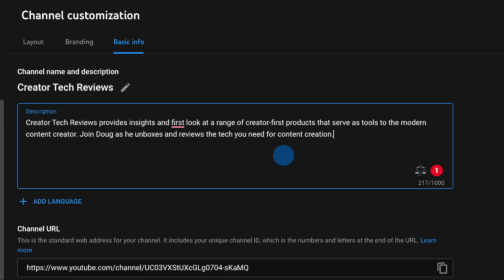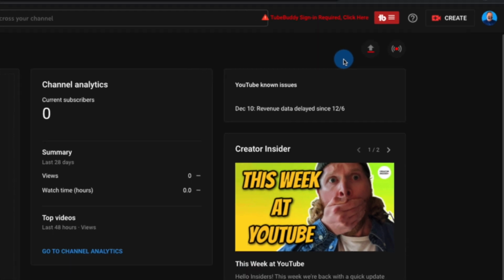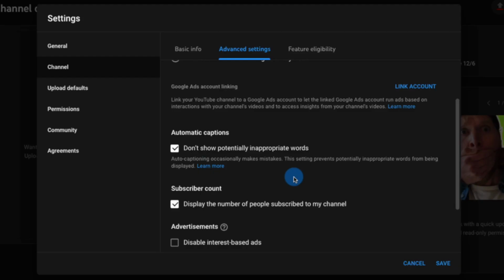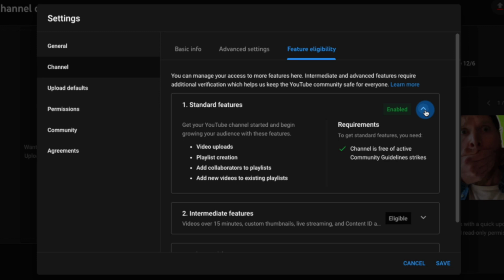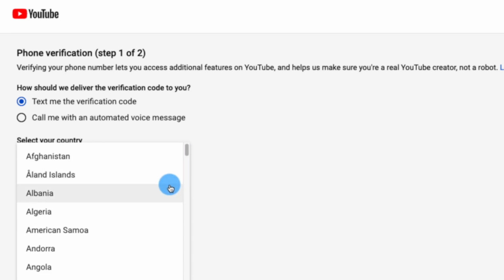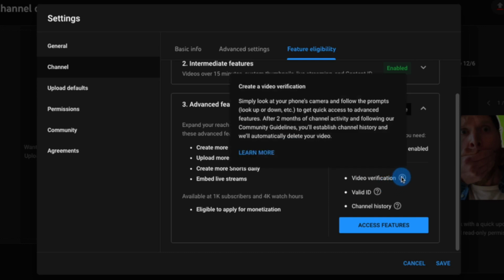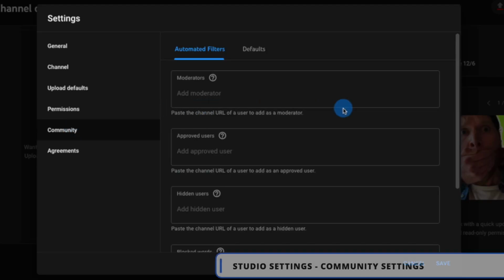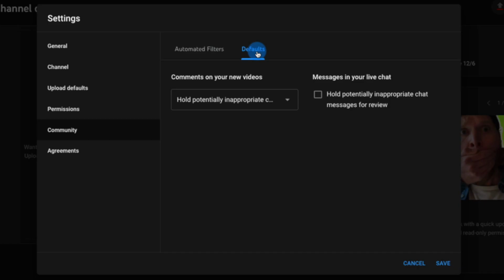How To Start A YouTube Channel From Scratch - Starting A Channel in 2022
Now is the best time ever to start a YouTube channel. For both beginners and existing creators, the process of starting a new channel is always being updated. In this first video of a series on starting a new channel in 2022, Doug will show you how to create a new channel, get your profile picture and banner up, and the basic settings to fill in right away.

CHAPTERS
00:00 - Starting A YouTube Channel in 2022
00:28 - Creating a New Channel Under a Google Account
01:18 - Create Your Channel Name
02:31 - Filling Out the Basics - Banner & Profile Picture
04:06 - Filling Out the Basics - About Page
05:35 - Studio Dashboard
06:16 - Studio Settings - Currency & Country of Residence
07:24 - Studio Settings - Channel Keywords
08:48 - Studio Settings - Feature Elligibility
10:11 - Feature Eligibility - Verifying Your Channel
11:18 - Feature Eligibility - Advanced Features
12:52 - Studio Settings - Upload Defaults - Permissions - Community
15:09 - Next Steps